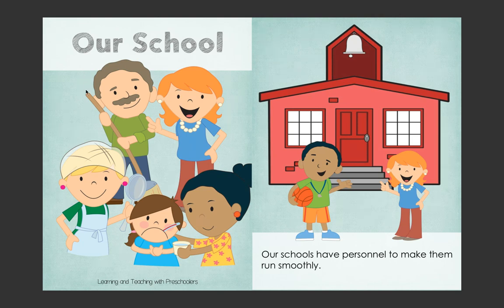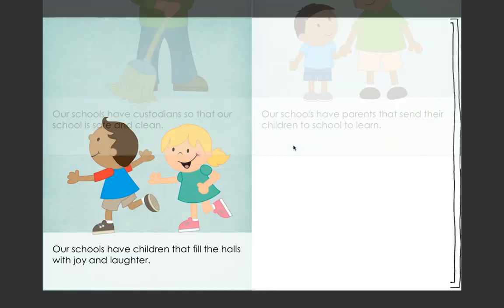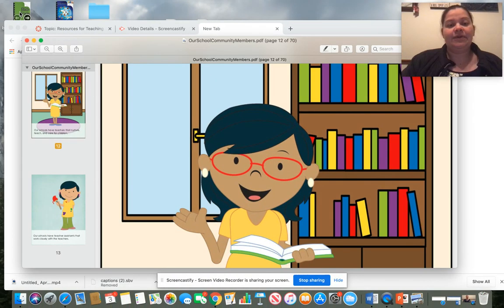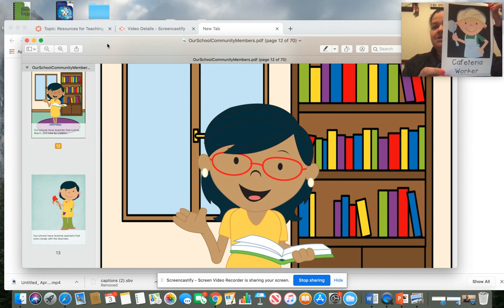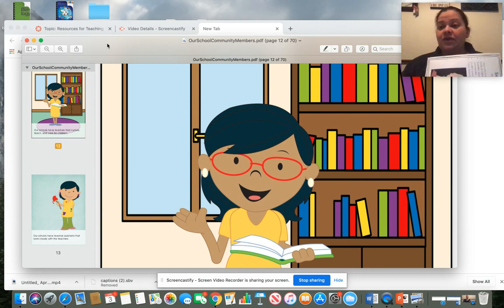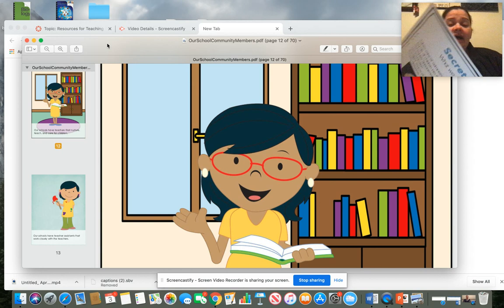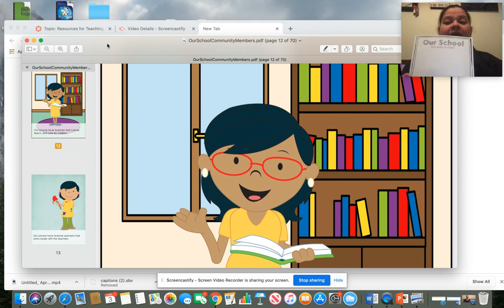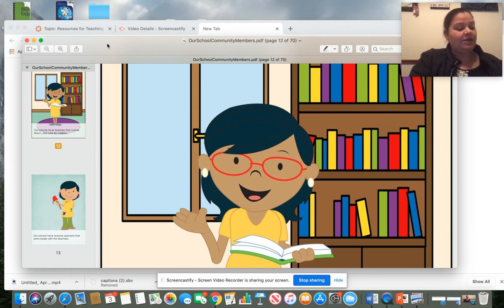Untitled: Apr 3, 2020 9:39 PM